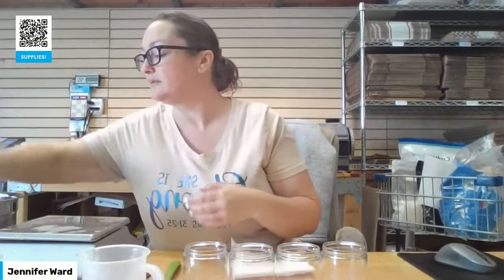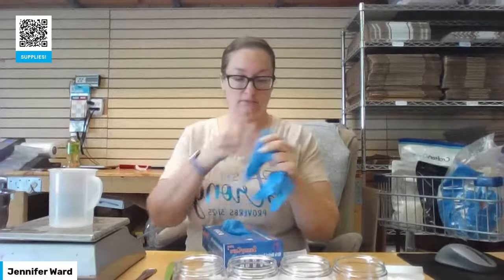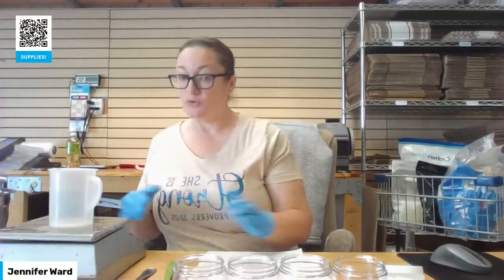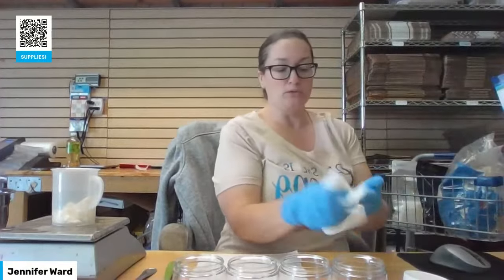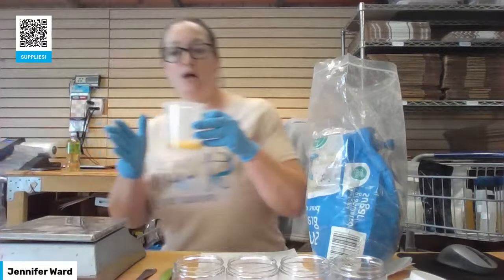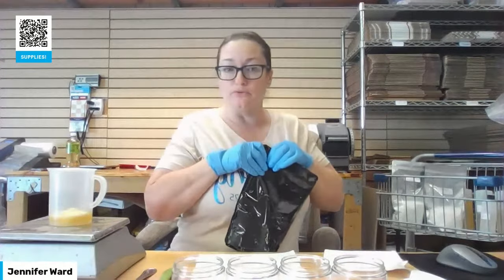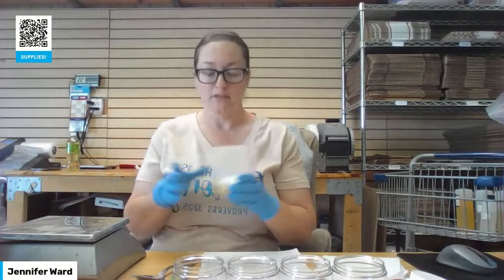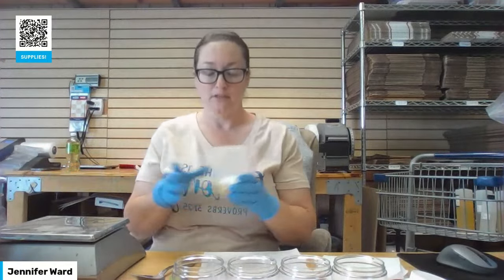How to make Sugar Scrubs!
Join us today as we make moisturizing sugar scrubs!

18% Solid Butters - shea/cocoa etc
64% liquid oils
10% emulsifying wax
4% stearic acid
2% wax
2% preservative
2% fragrance of total recipe

16oz recipe
2.88 oz butters
10.24 oz liquid oils
1.60 oz ewax
.64 oz stearic acid
.32 oz wax
.32 oz preservative
.32 oz fragrance
22oz sugar (100-200%, I used about 140%)